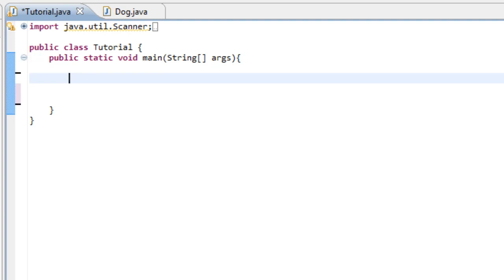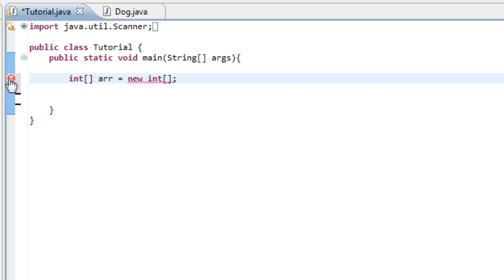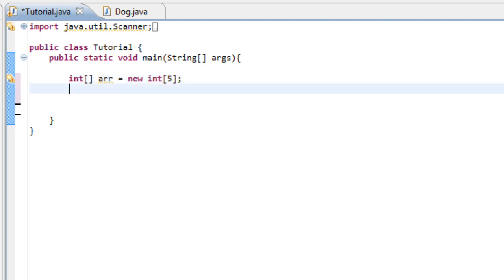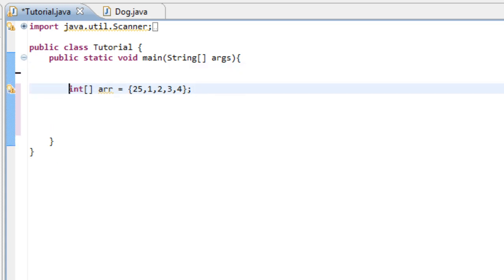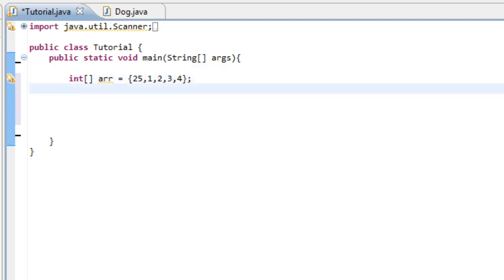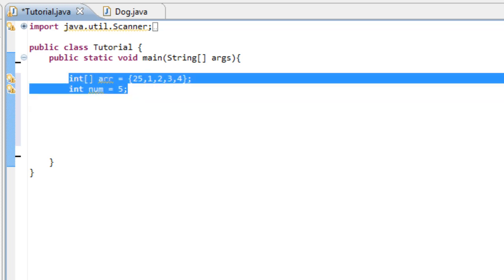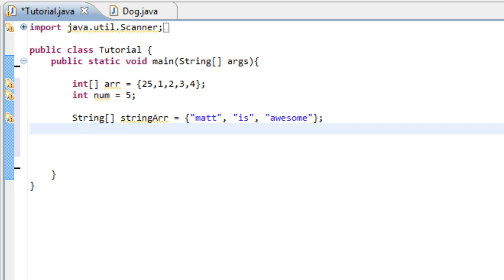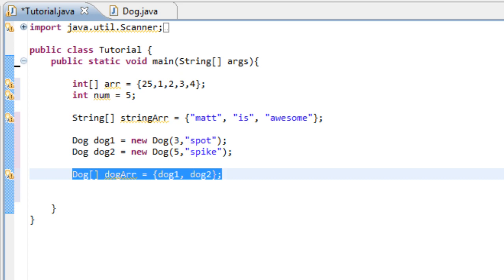Intro to Java Programming 29 - Arrays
In which we discuss how to make an array of many different types.